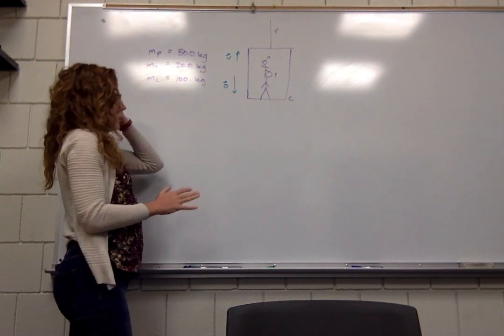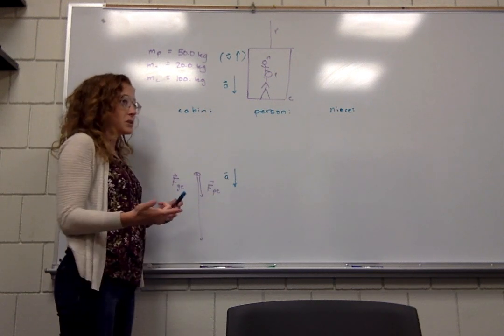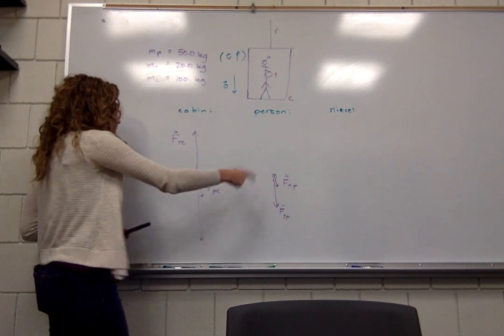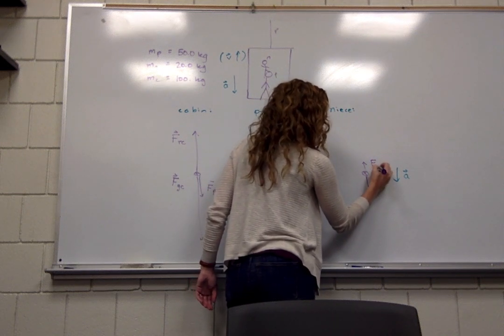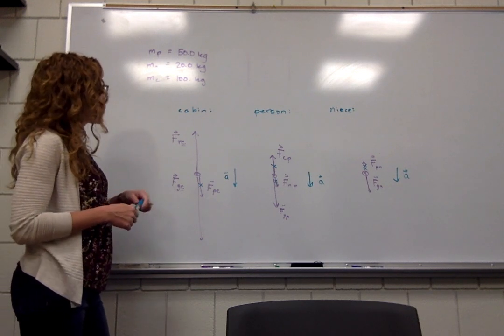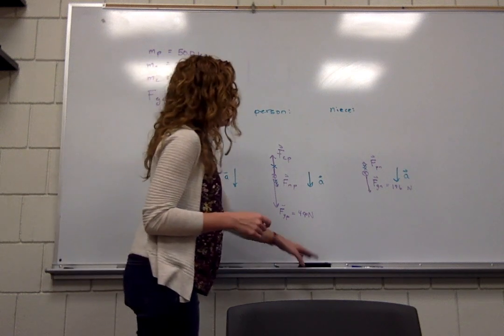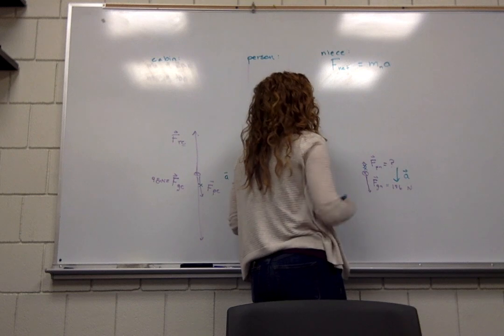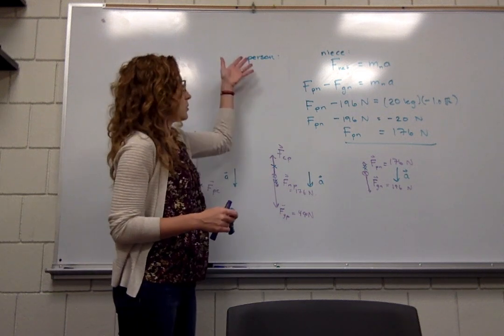Elevator Free Body Diagram